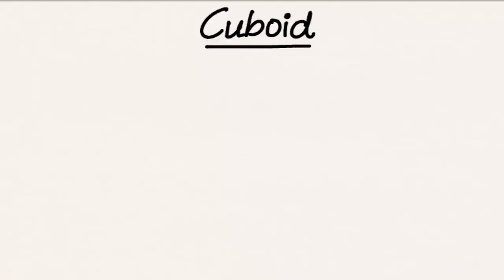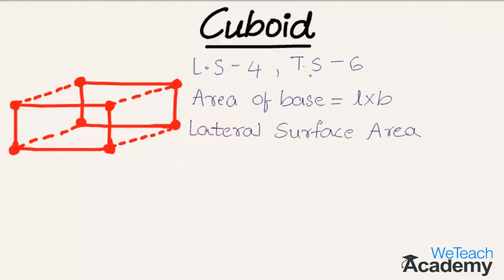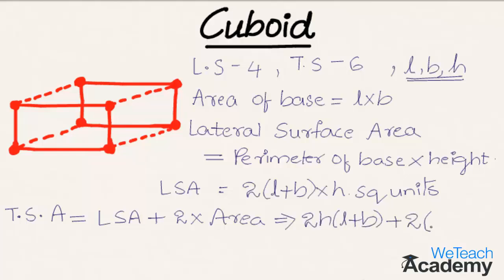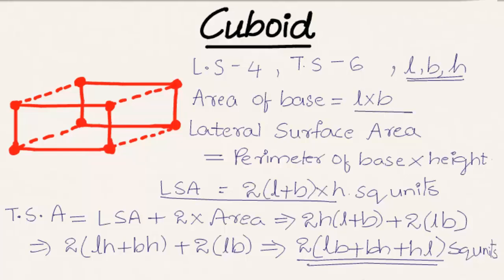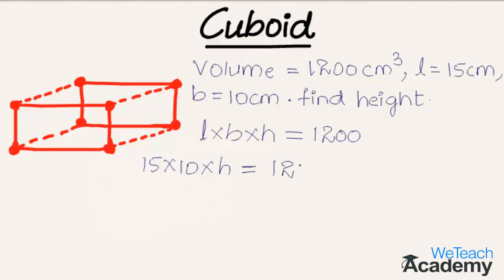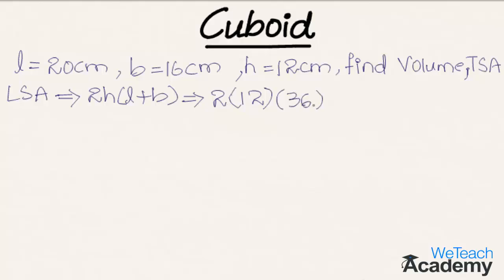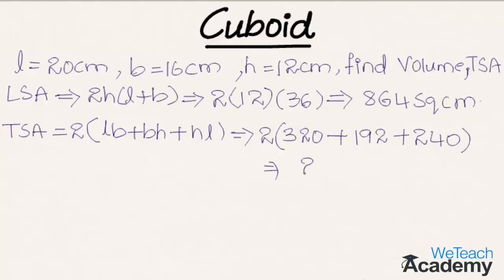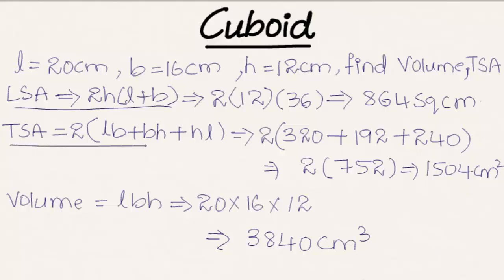Introduction To Cuboid - Volume, Lateral Surface Area And Total Surface Area / Maths Mensuration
Let's learn about lateral surface area, total surface area and volume of a cuboid. Here you will learn about different formulas of cuboid with a basic introduction and some solved examples.